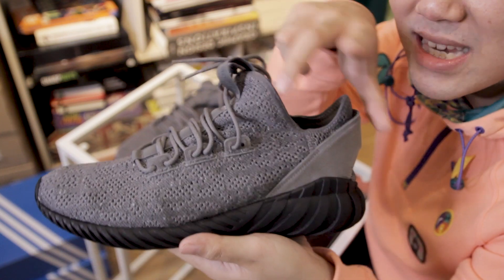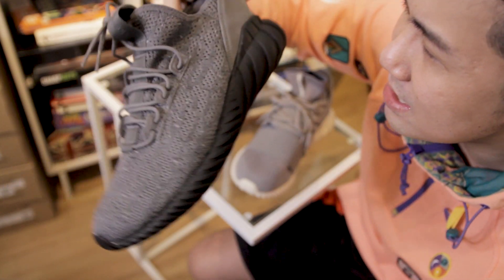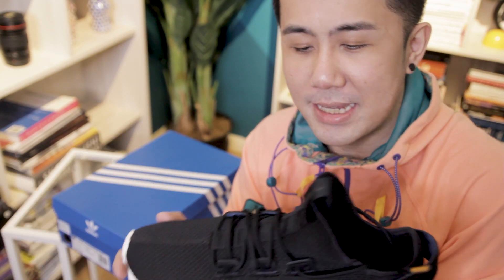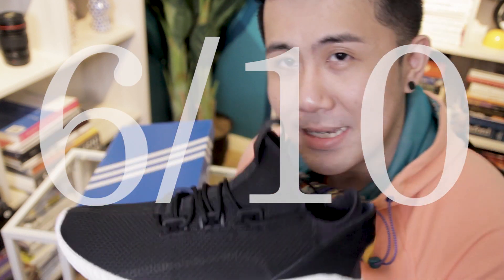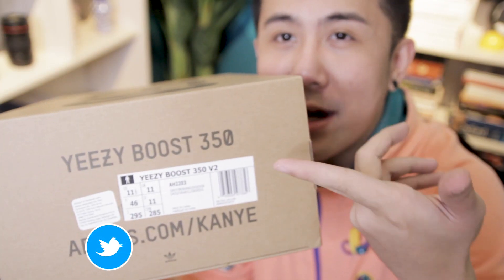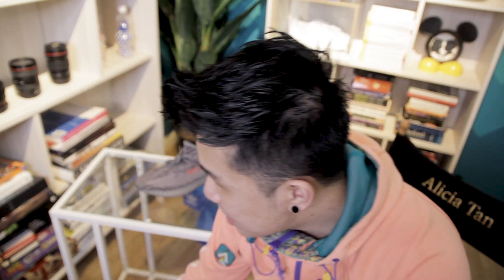UNBOXING 4 NEW PAIRS OF ADIDAS SNEAKERS + GIVEAWAY